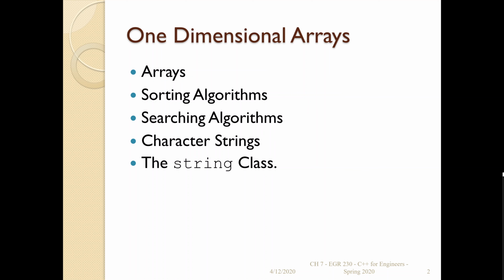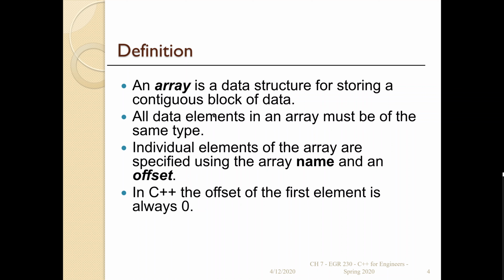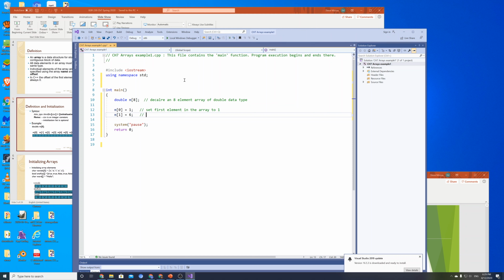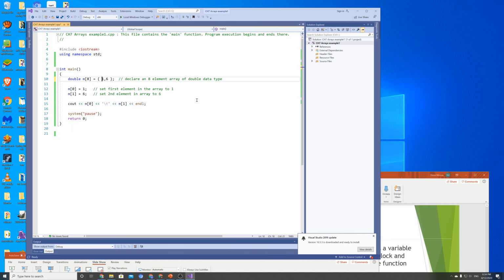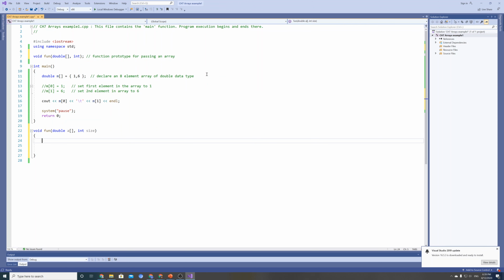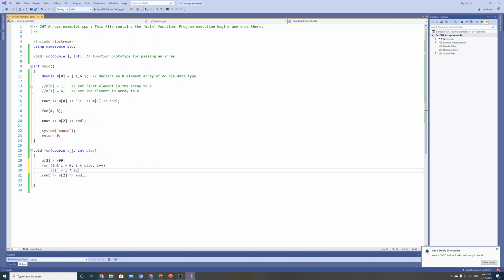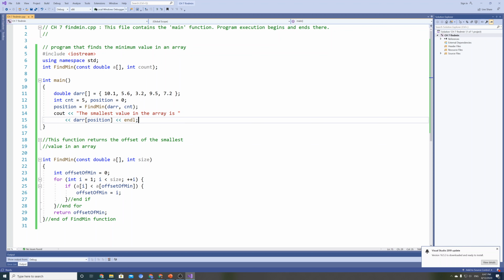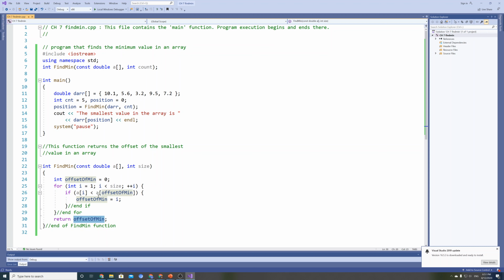CH 7 One Dimensional Arrays part I of III